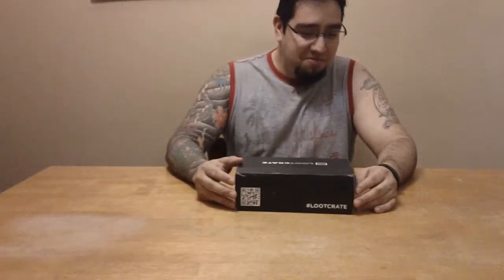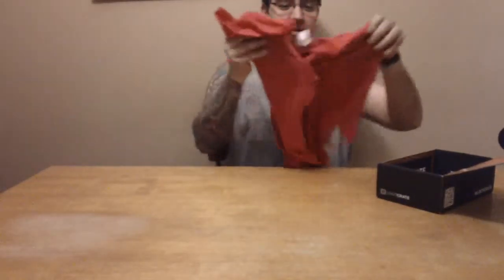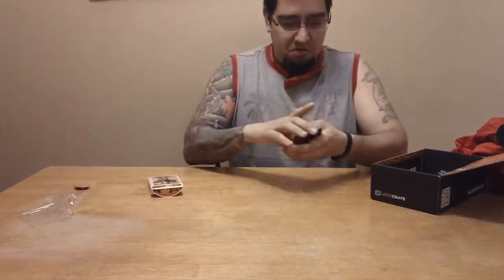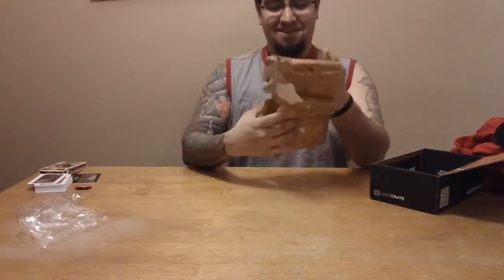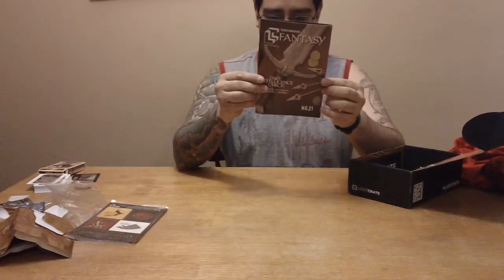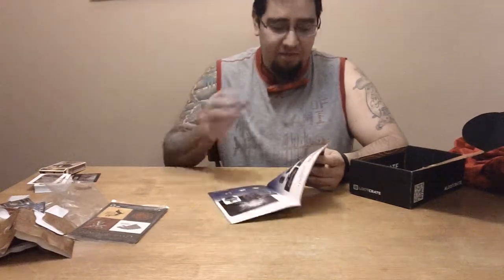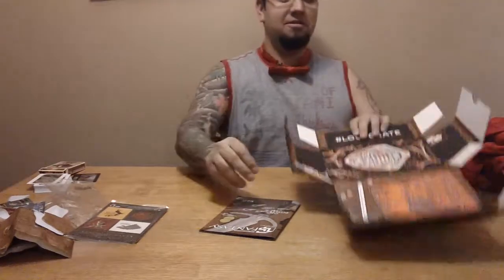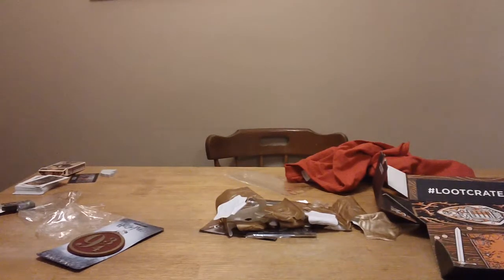Loot Crate - Fantasy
Just a video of me unboxing a Loot Crate for the month of April. The theme is Fantasy.